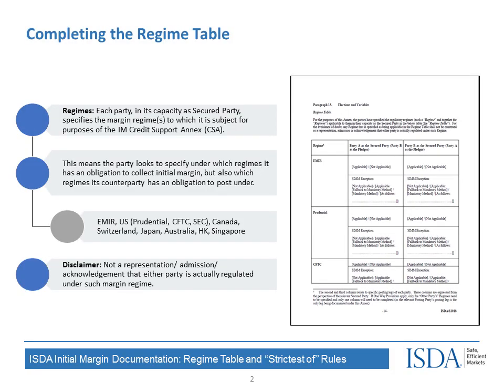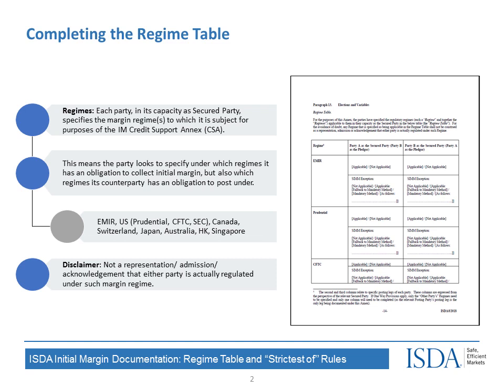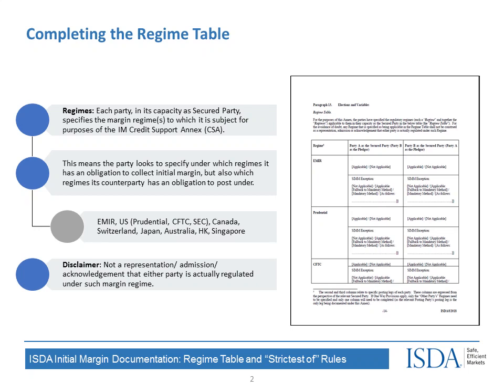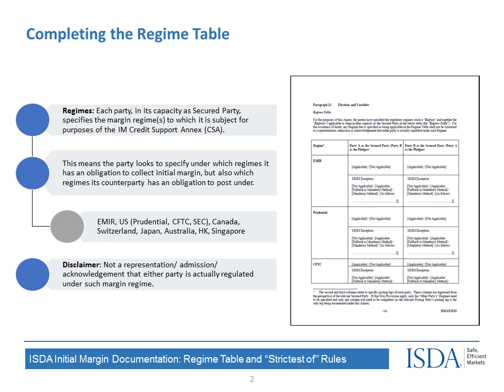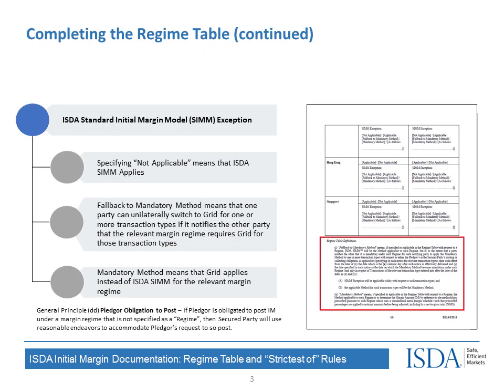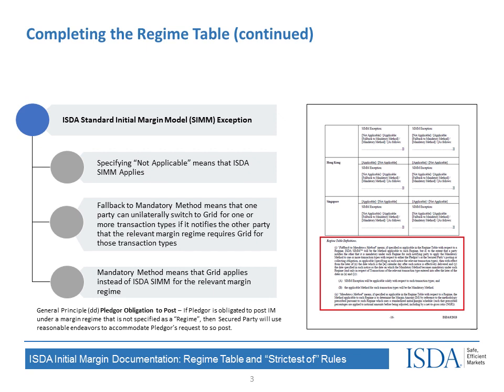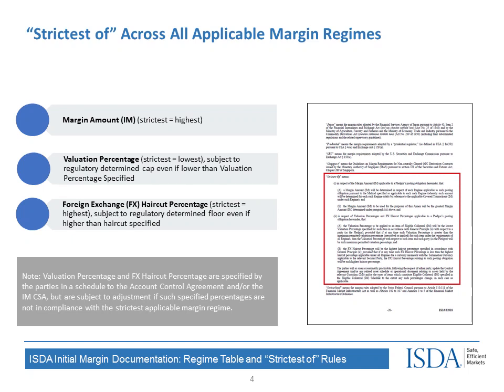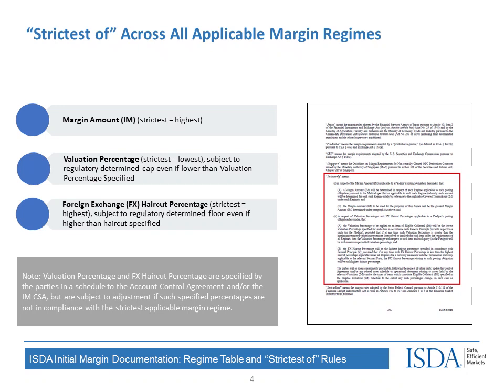ISDA Initial Margin Documentation Webinar: Regime Table & “Strictest of” Rules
ISDA has developed a series of short webinars related to the initial margin (IM) documents published in late 2018 and 2019. The webinars are designed to introduce the new IM documentation and provide an introduction to key provisions in the new documents. Each webinar examines a specific aspect of the IM documentation.